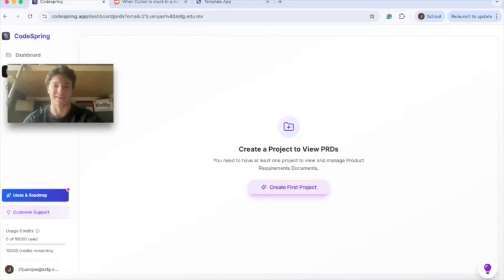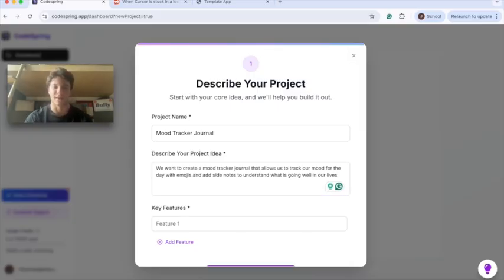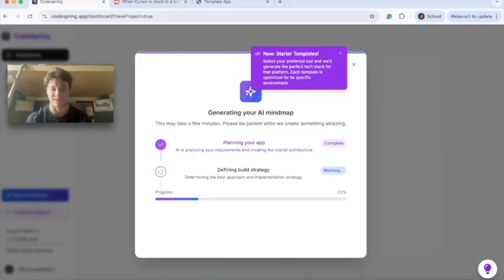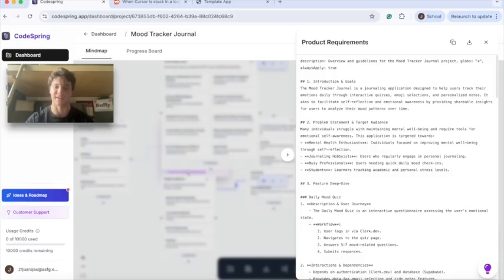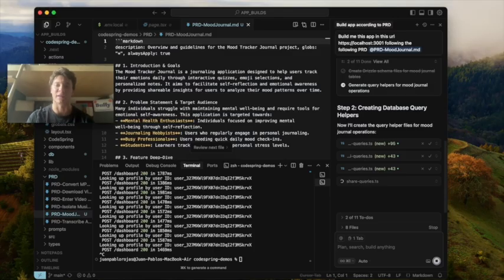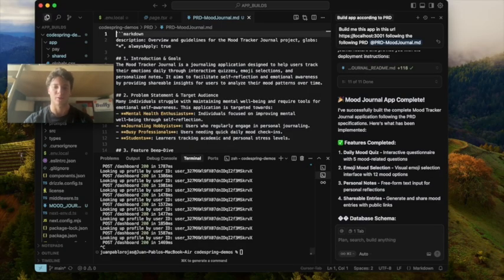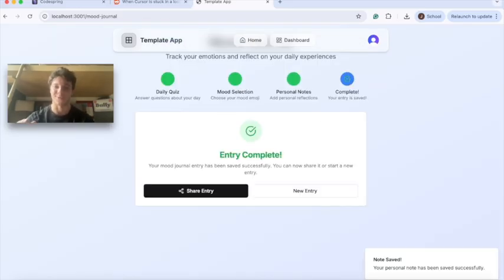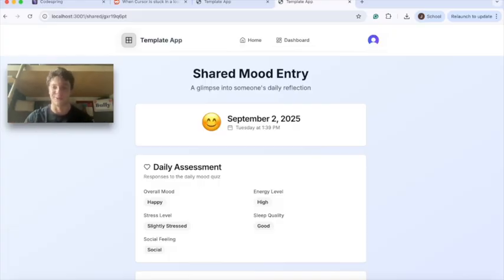Build Apps with Cursor like the 1% Using this NEW Method - CodeSpring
- How to plan your ideas using CodeSpring
- How to create detailed build plans to help you vibe code any app WITHOUT needing technical experience
- How to give Cursor these recipes (PRD's) and get it to create UI and LINK it to the backend of your app in one simple prompt

By the end of this video you will learn how to vibe code an entire saas from start to finish using Ai